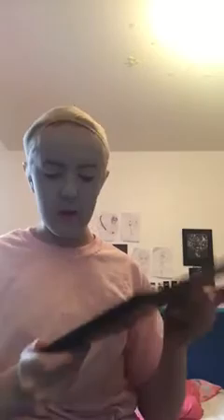Homestuck Mituna Captor Cosplay Makeup Tutorial! Part 1